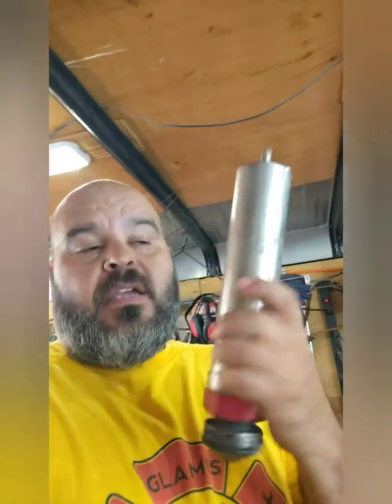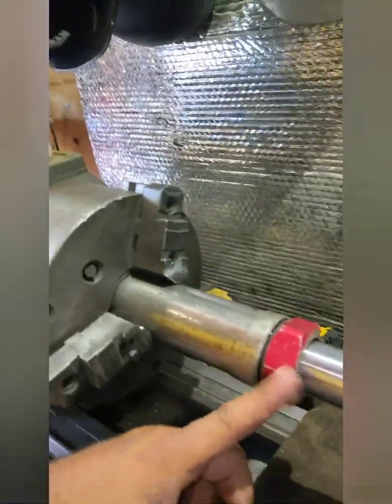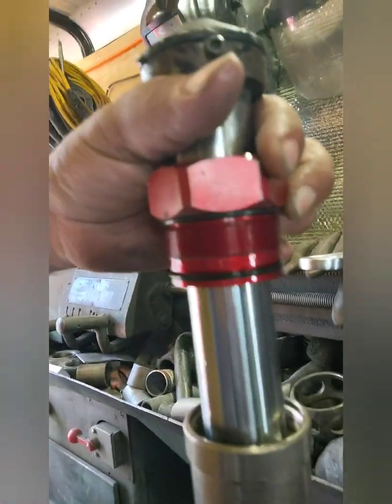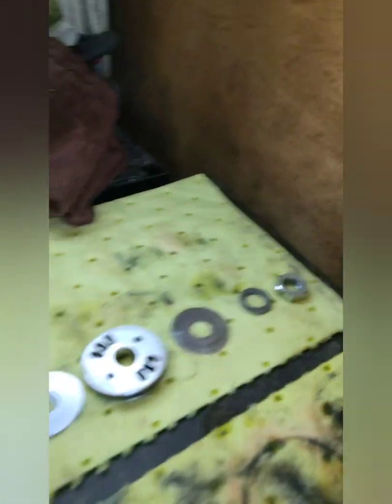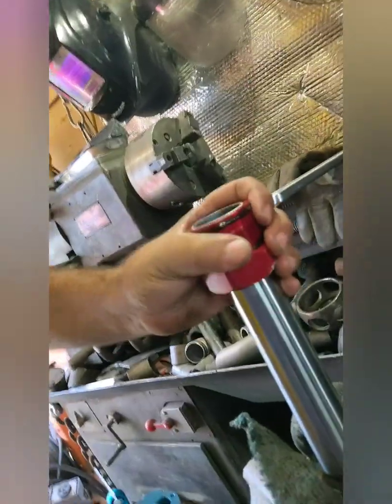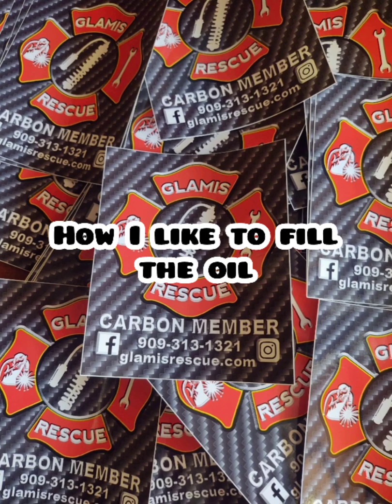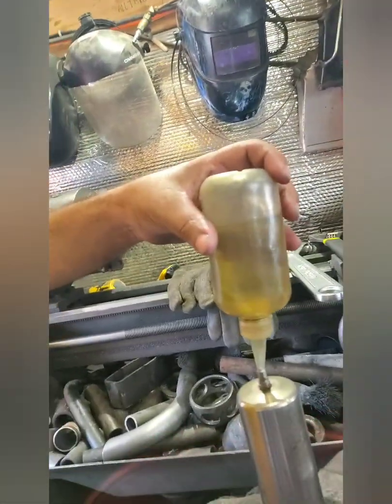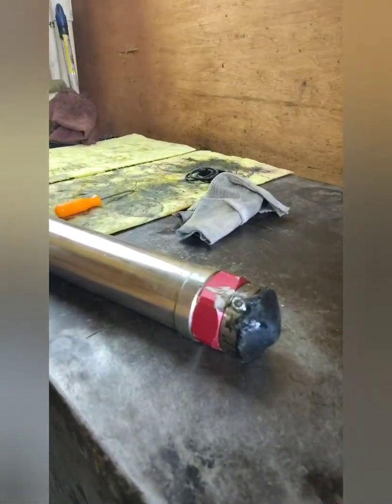Sway A Way Hydraulic Bump Stop Rebuild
How to Rebuild a Sway Away Hydraulic Bump Stop 2.0 x 4"